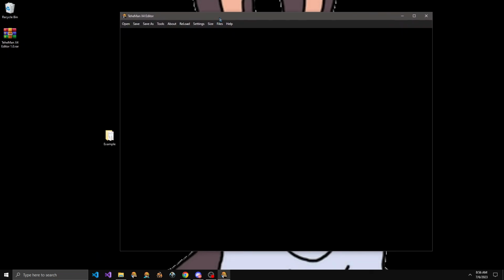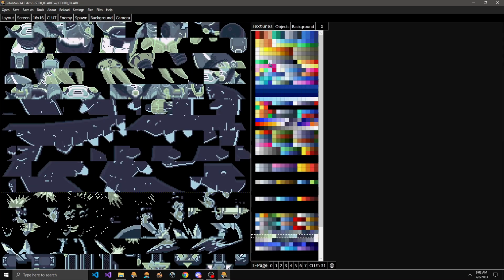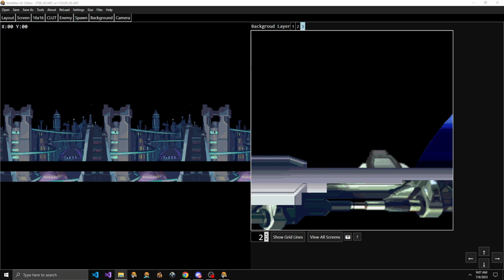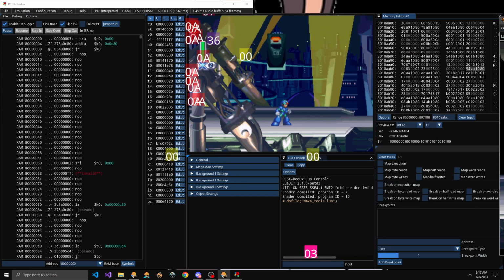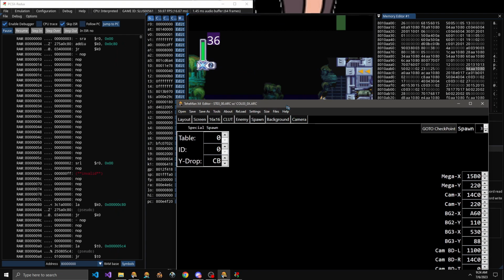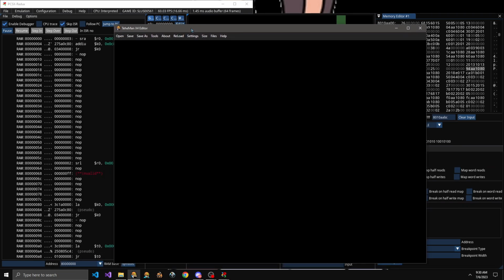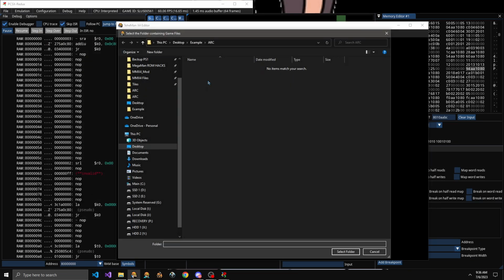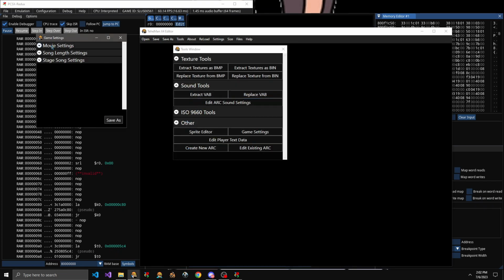MegaMan X4 Level Editor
Check me out on Twitch & Twitter
MK_LBA.BAT: mkpsxiso.exe MMX4.xml -noisogen -lbahead LBA.H
Disc.BAT: mkpsxiso.exe MMX4.xml -y

Timecodes
0:00 - Intro
0:57 - Layout Tab
3:01 - Screen Tab
5:17 - 16x16 Tab
5:55 - CLUT Tab
7:41 - Enemy Tab
10:31 - Extracting Textures
12:58 - Text Tool
16:50 - Real Time Level Editing
19:53 - Camera + Spawn Tab
28:30 - Sprite Tool
37:40 - Rebuilding